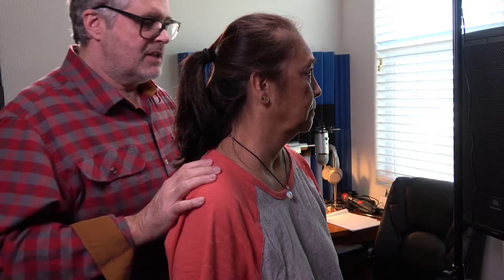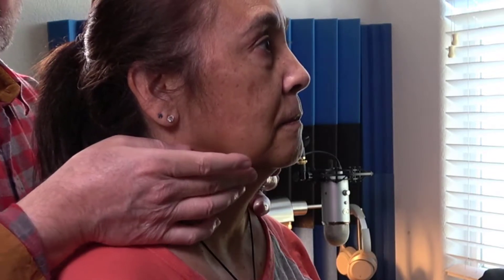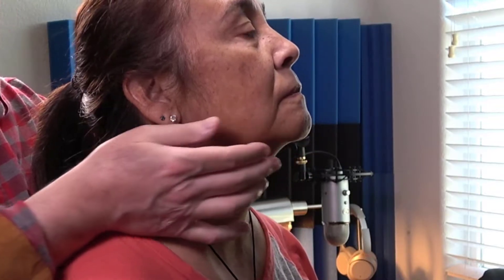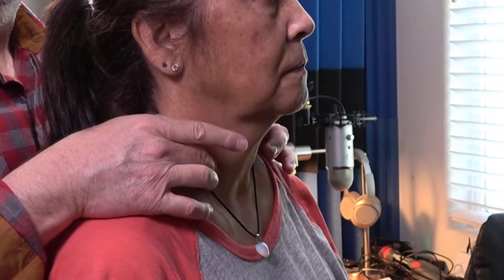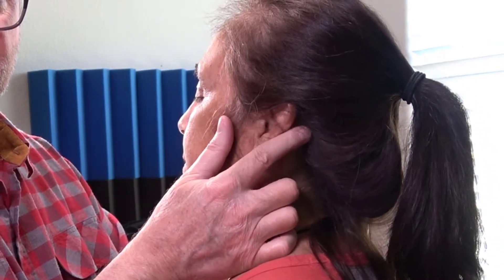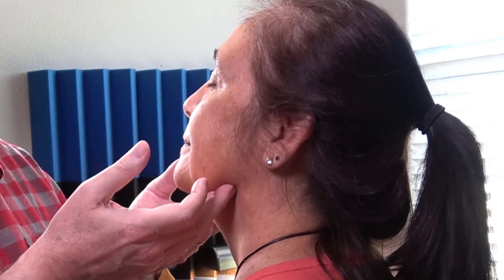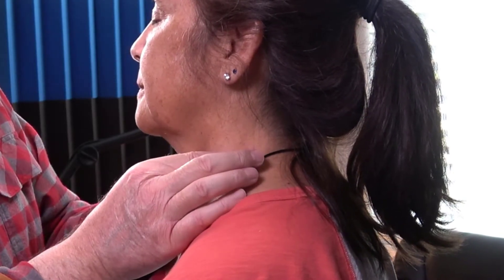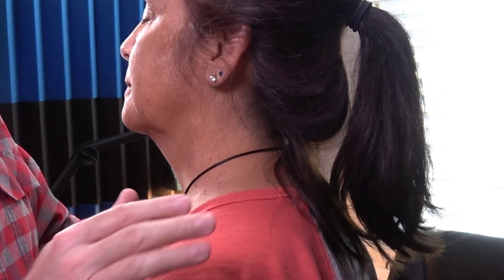GI-GU lab (SPR-20)-WK2: How to Palpate Lymph Node's of the Head and Neck: a Demonstration.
In this video, Dr. Gillard demonstrates how to palpate the key lymph nodes of the head and neck.